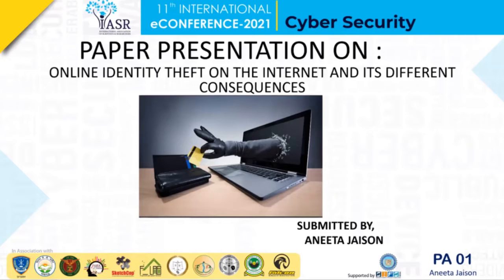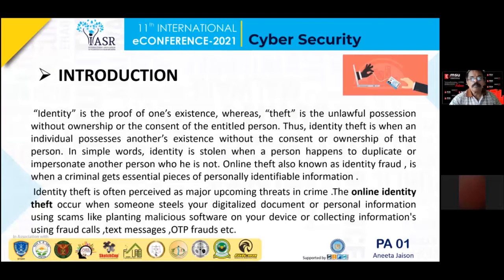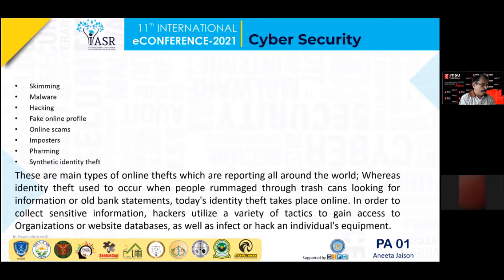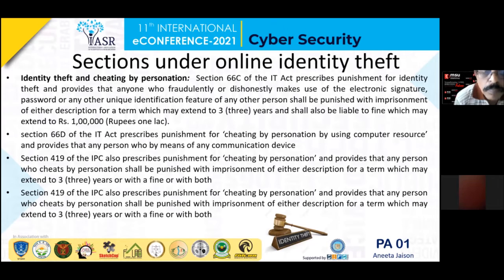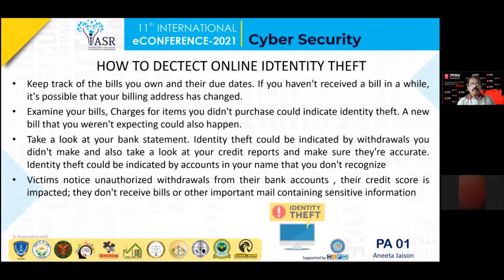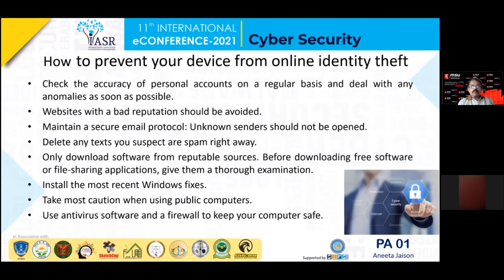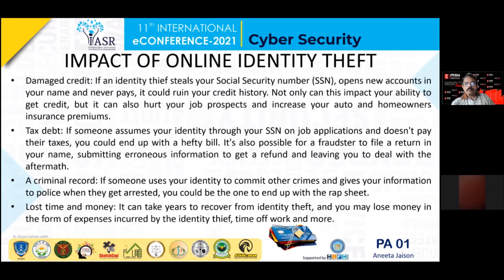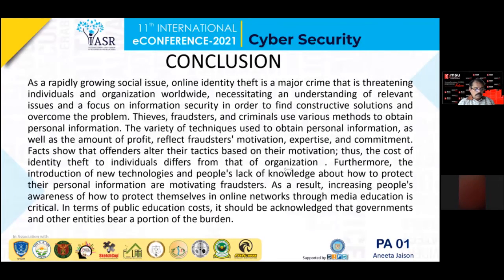Identity Theft on the Internet and Its Different Consequences | Paper 1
Cyber criminals use our personal information for unlawful or illegal purposes. Identity theft is not something that happens by chance. This study by Aneeta Jaison focuses on various theft using our personal identity and consequences of identity theft and also about prevention of identity theft and also how it affects different categories of people in different ways and the goal of designing this poster is to raise awareness about identity theft among people who use the internet frequently.